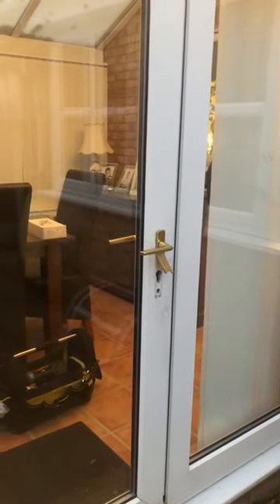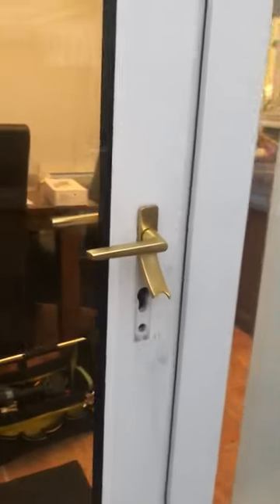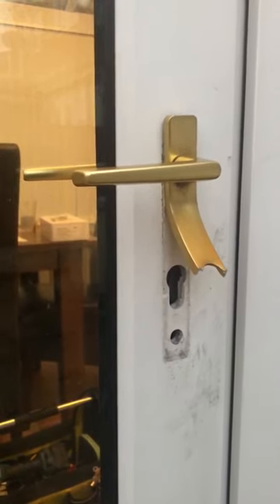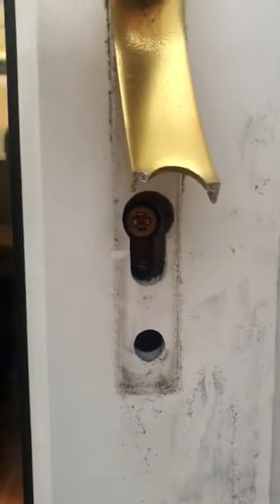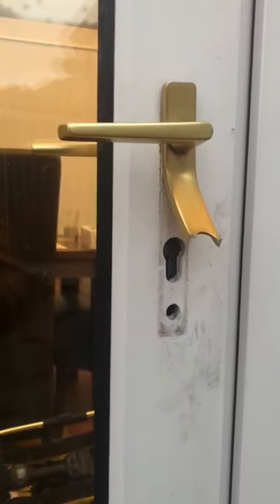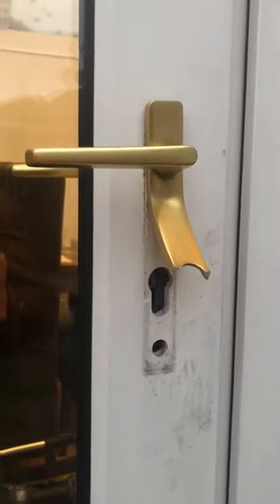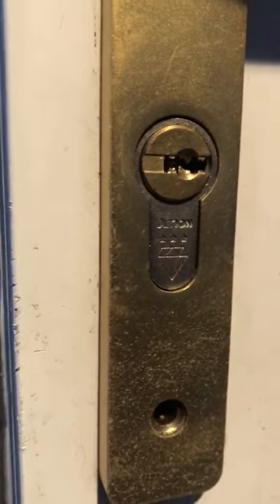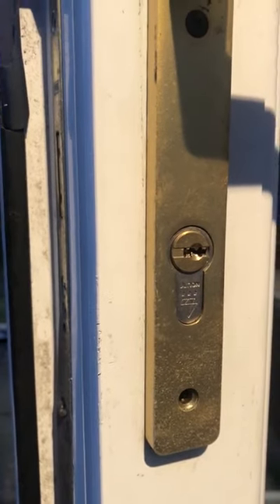SheffLOCK fitted this 3 star diamond Ultion lock which prevented a burglary in Doncaster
So its the 2nd of December 2019, We are at an an attempted burglary in Doncaster and as you can see this is a standard handle that has been snapped. This is a customer of ours from approximately a year ago who had her locks upgraded to the Ultion locks that we supply and fit. As you can see the burglars have come, snapped the outer part of the lock but crucially as you can see it has stayed in place in the middle and it was an unsuccessful attempt therefore no burglary occurred. So Ultion locks from SheffLOCK do work, we do stop burglaries. Just to prove that it is an Ultion lock, you need to check three stars and a diamond underneath where the key goes in. If you haven't got these locks fitted, you need to get them fitted as soon as possible. SheffLOCK supply and fit these at the cheapest price in South Yorkshire. We do offer a supply only service if you contact us on 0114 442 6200 or go to the A very happy customer and an attempted burglary unsuccessful and round great result.